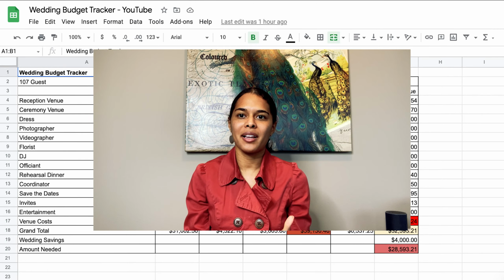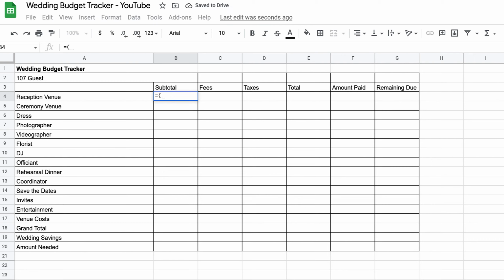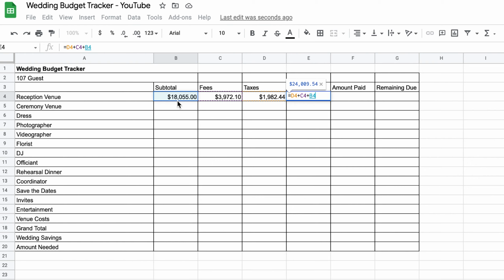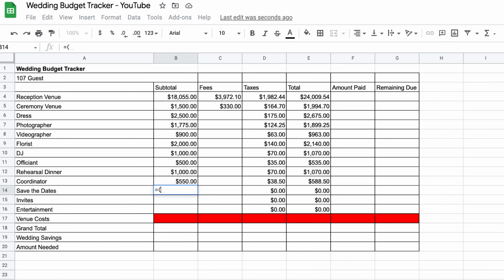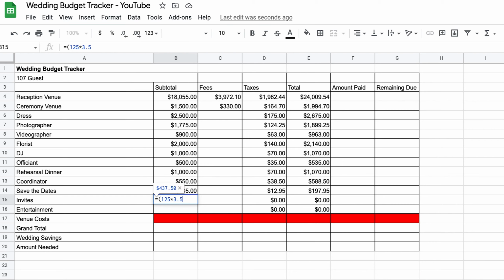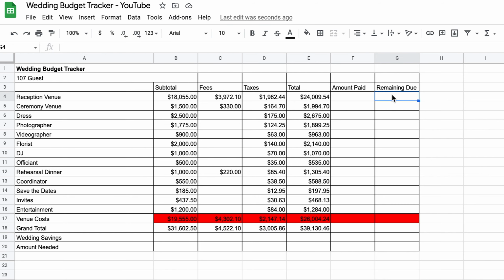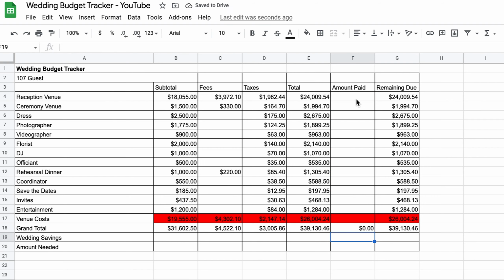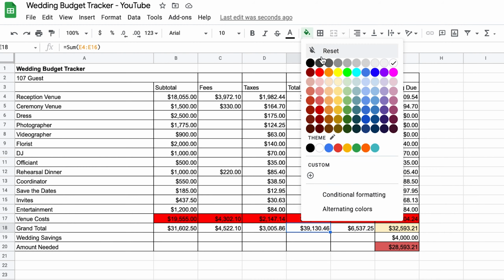Tracking Budget Expenses Wedding Edition | Staying Under Budget for Wedding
I love creating Excel and Google Sheets and Budgeting. So of course I had to create a wedding budget tracker in Google Sheets for my wedding. See how I keep track of by expenses and stay under budget for my wedding!